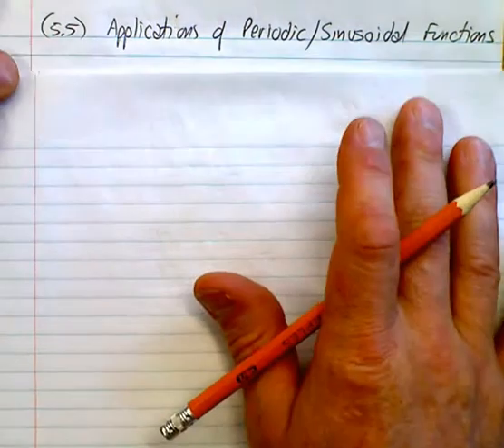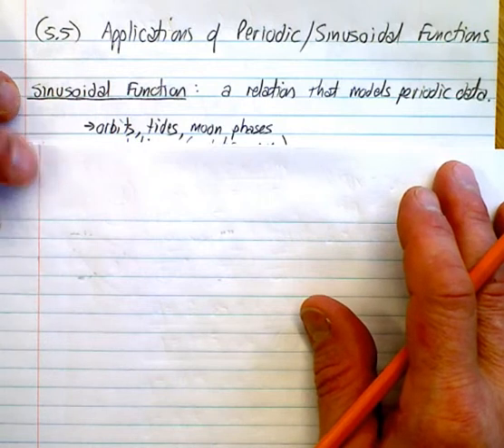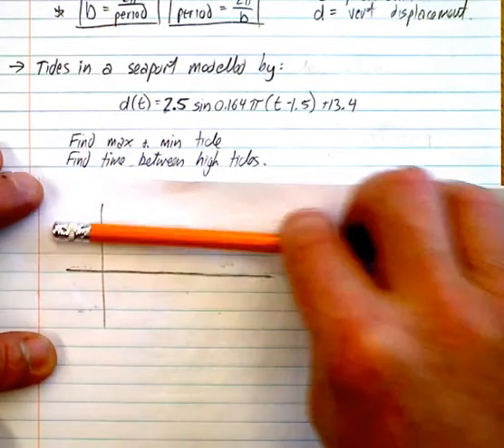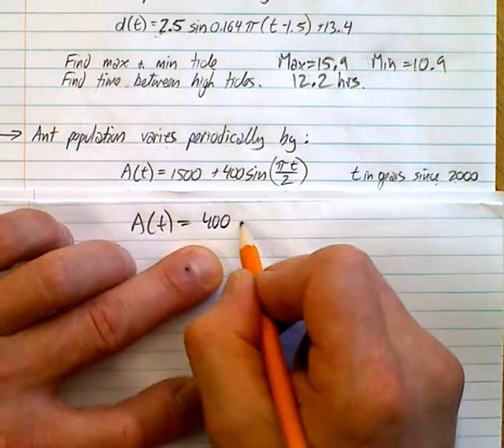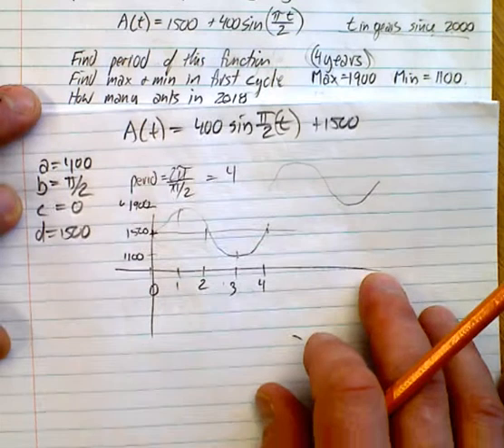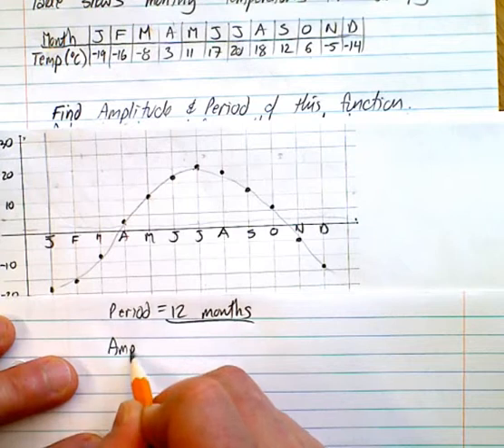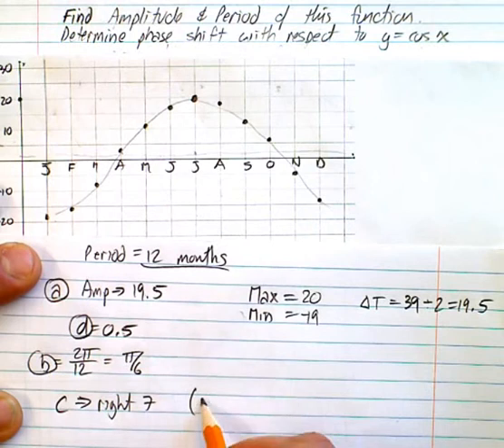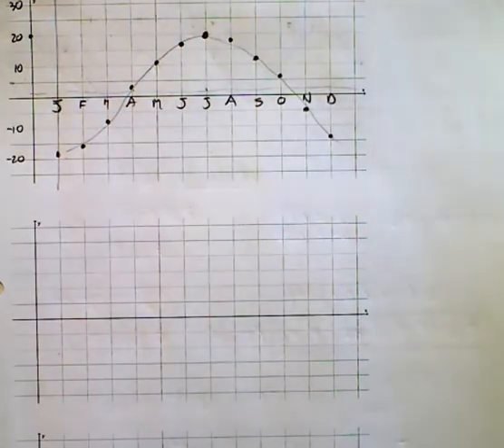(5.5) Aplications of Periodic Functions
A brief discussion of periodic/sinusoidal functions.  Review of basic transformations.  Some examples.